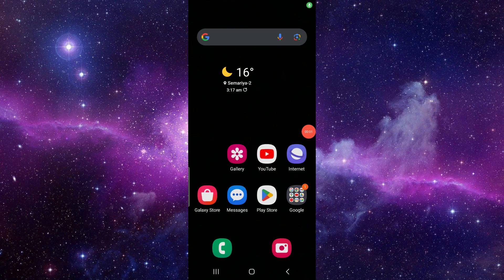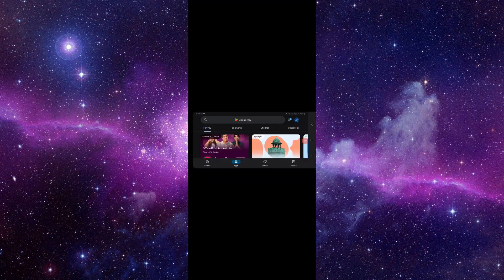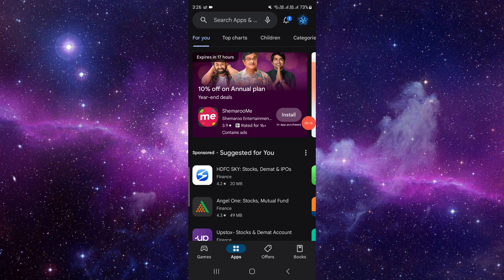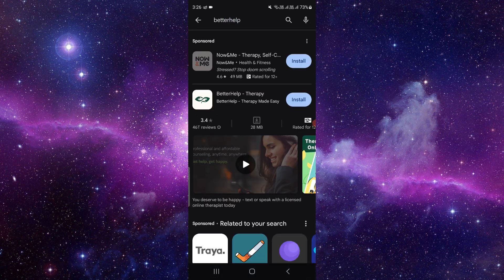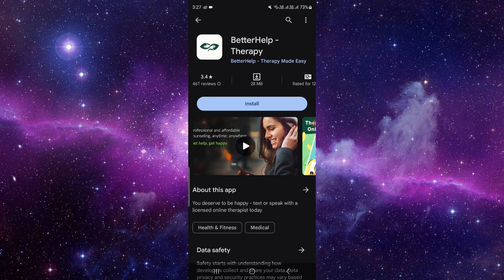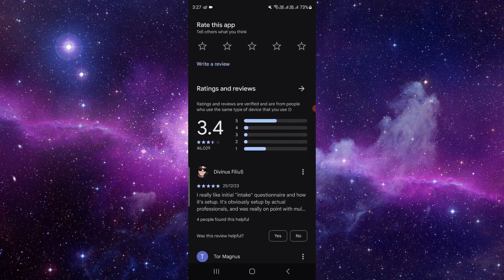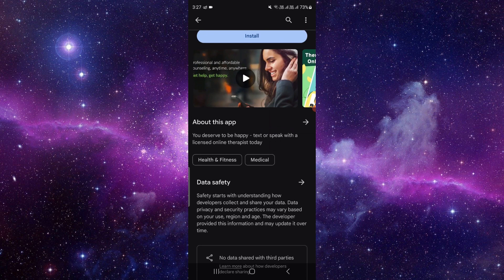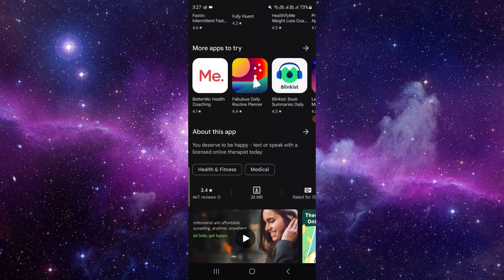✅ How to Install & Get BetterHelp App (Full Guide)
Ready to explore the BetterHelp app? In this comprehensive guide, we provide a step-by-step walkthrough on how to install and get started with the BetterHelp app. Follow our detailed instructions to ensure a smooth installation process and make the most of this mental health and counseling app. Watch now and learn how to install and use the BetterHelp app effortlessly.

Key Steps Covered:
- Step-by-step guide on installing the BetterHelp app
- Tips on setting up your BetterHelp account
- Navigating key features on the BetterHelp app

Watch the full guide now and start using the BetterHelp app with confidence.